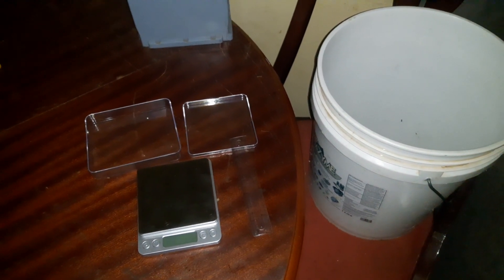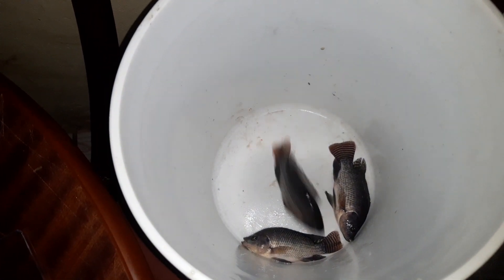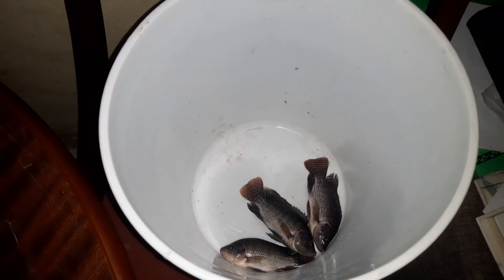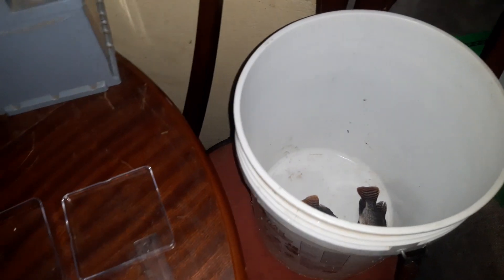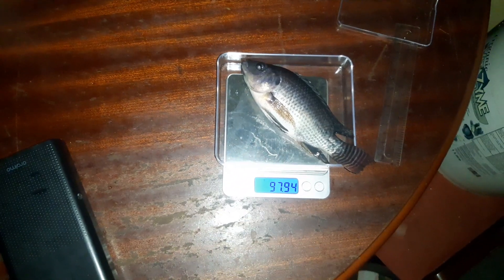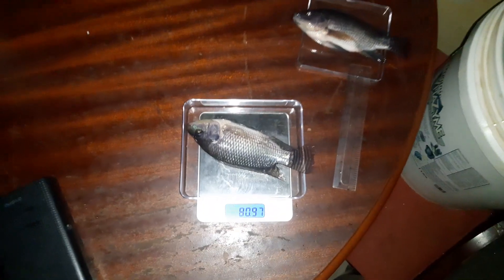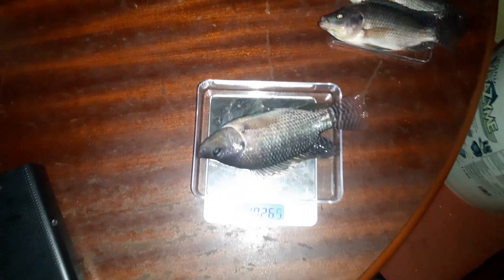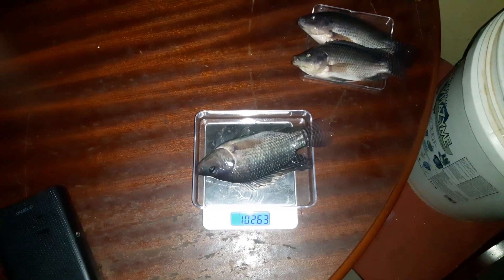Data taking of fish in their fourth month from fry stage of 0.2grams